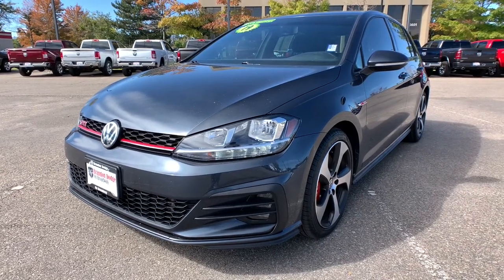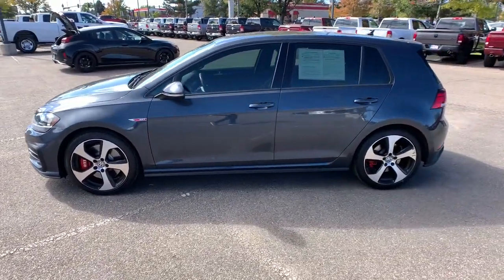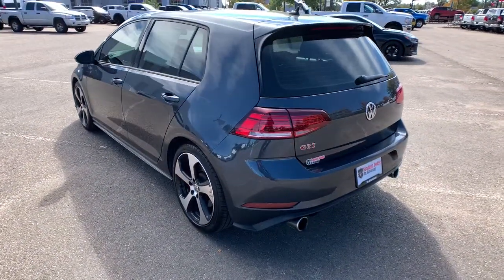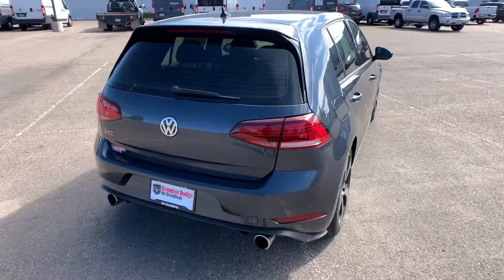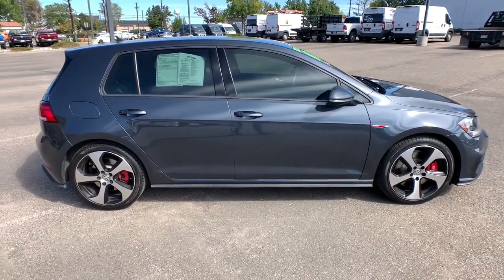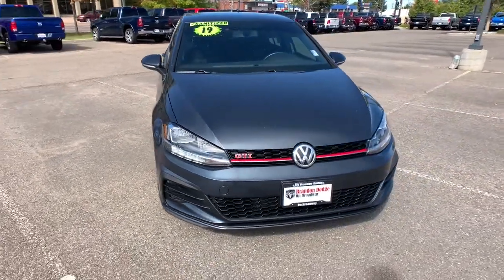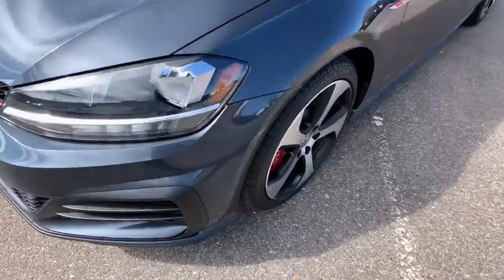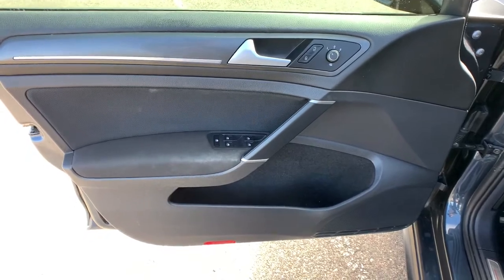2019 Volkswagen Golf GTI Denver, Littleton, Aurora, Parker, Colorado Springs, CO P041201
Urano Gray Used 2019 Volkswagen Golf GTI available in Denver Colorado at Brandon Dodge. Servicing the Littleton, Aurora, Parker, Colorado Springs, CO area.
2019 Volkswagen Golf GTI Autobahn - Stock#: P041201 - VIN#: 3VW6T7AU7KM016236

Brandon Dodge
5600 S Broadway

Recent Arrival! Certified. CARFAX One-Owner. Clean CARFAX.Golf GTI Autobahn, 4D Hatchback, 2.0L TSI DOHC, 7-Speed DSG Automatic with Tiptronic, FWD, Urano Gray, Backup Camera, Bluetooth, Customer Preferred Package, Driver Confidence Package, Navigation System, Navigation System, Popular Equipment Package, Power Mirror Package, Power Package, Preferred Equipment Package, Safety Package, Security Package. 25/31 City/Highway MPGCertification Program Details: Dealin Doug Certified Advantage Pre-Owned Vehicle offers either a 12 Month/12,000 Mile or a 3 Year/100,000 mile Limited Powertrain Warranty. Our 12 Month Certification begins on the vehicle purchase date and continues up to 12 months or 12,000 miles in addition to the odometer at time of purchase. Or, our 3 Year/100,000 mile certification continues up to 3 years from the purchase date or when 100,000 miles is reached on the odometer, whichever occurs first. Our 3 Year 100,000 certification Includes 24/7 emergency roadside assistance. Please ask for details, restrictions may apply.GREAT NEWS for you if you're looking for peace of mind when buying a used vehicle. Ask about NEW Dealin' Doug CERTIFIED PRE-OWNED Program! Certified Pre-Owned vehicles have been through our service department for a complete system check and meet the requirements to be covered. This Warranty has many advantages including our One Year Sign and Drive Roadside Assistance, Rental Allowance for $35 Per Day and Up To 10 Days, $75 Towing Reimbursement, and Trip Interruption $75 Per Day Up To $375 Per Occurrence.